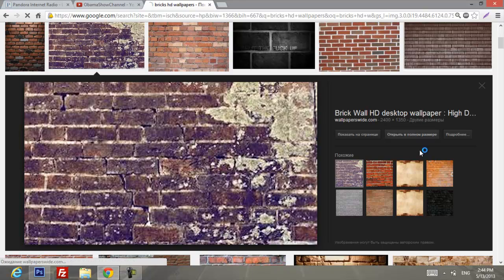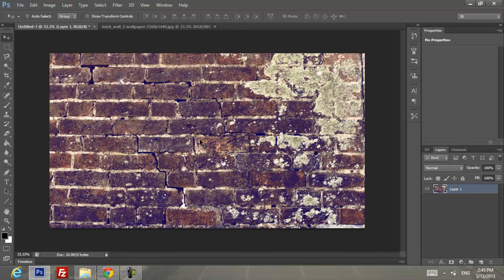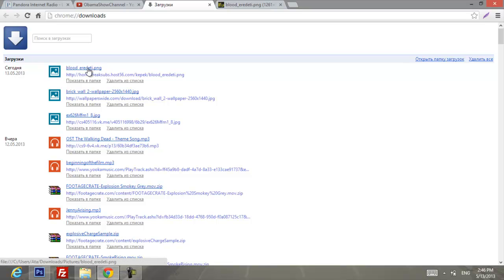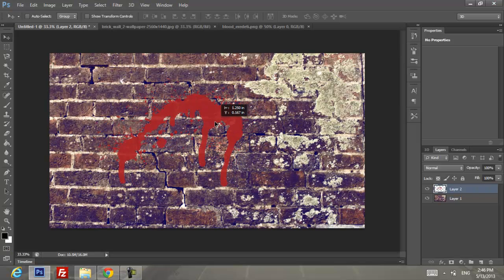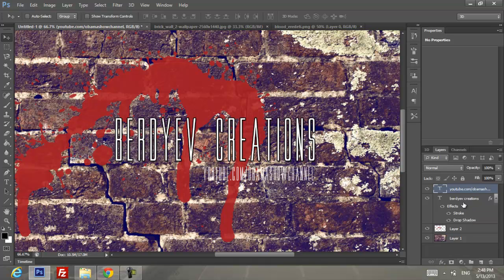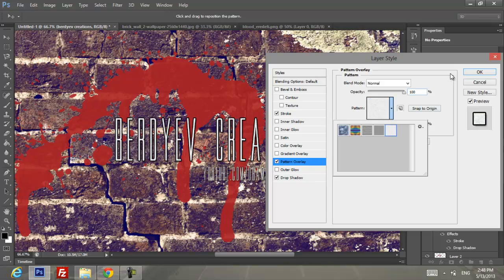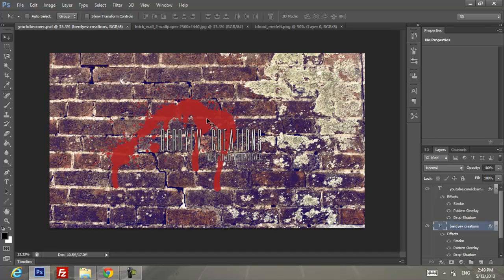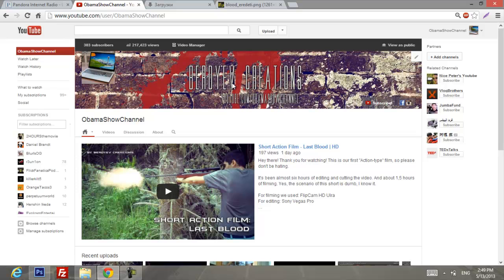How To Make A YouTube Channel Art | Youtube Cover | 1080p HD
In this video I will be teaching you how to make a channel art for your YouTube channel.

For recording I used: Camtasia Recorder
For editing: Photoshop CS6 Extended

I'm not quite sure what music were played in background, since it was playing from Pandora Radio, so please - don't ask.